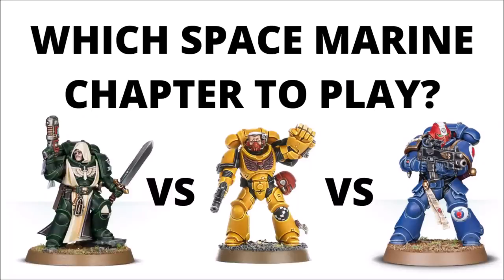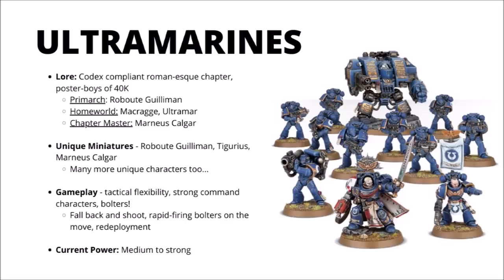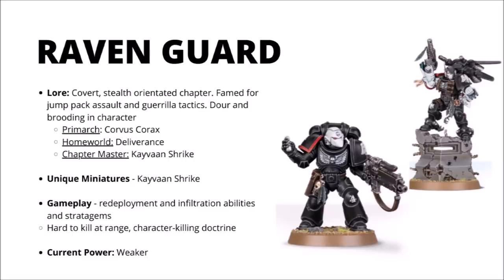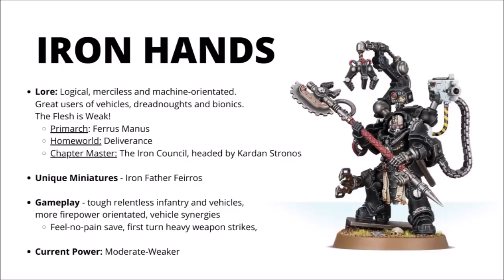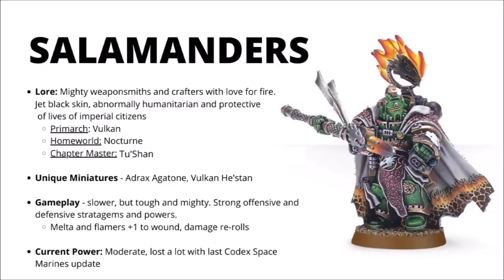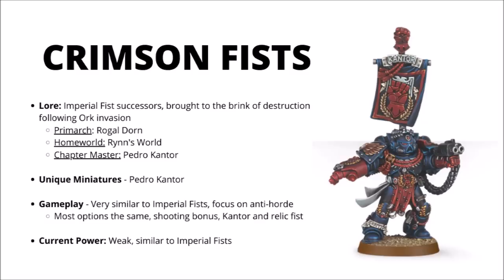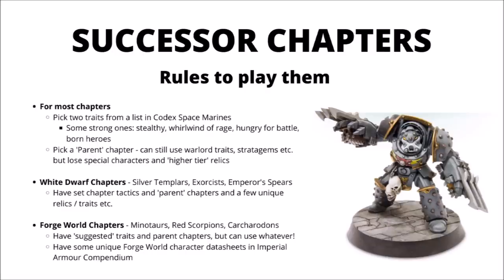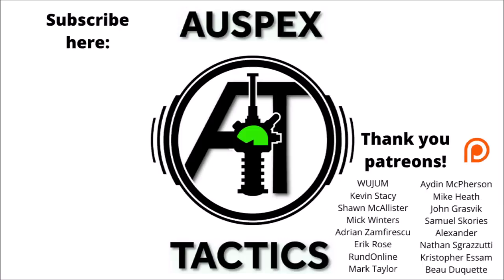Which Space Marine Chapter to Choose in Warhammer 40K?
Let's talk through the best space marine chapters in the Imperium,  discussing their lore, miniatures and gameplay!

0:00 Intro
0:55 Ultramarines
2:34 White Scars
3:34 Raven Guard
5:18 Iron Hands
6:50 Salamanders
8:24 Imperial Fists
10:04 Crimson Fists
10:58 Black Templars
13:06 Dark Angels
15:24 Blood Angels
17:18 Space Wolves
19:00 Deathwatch
21:04 Grey Knights
22:54 Successor Chapters